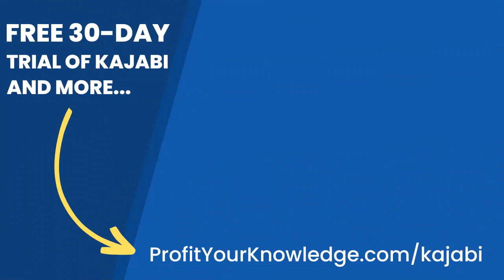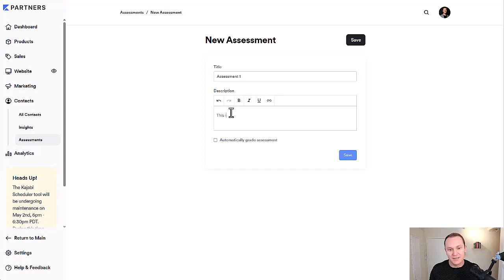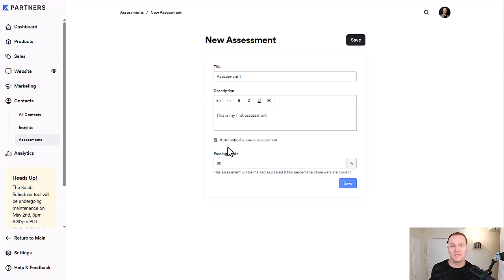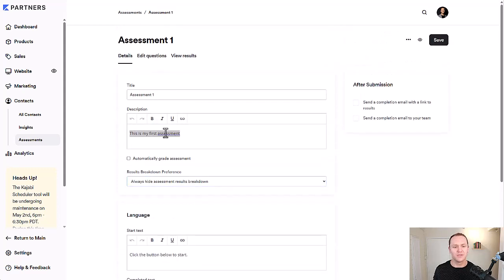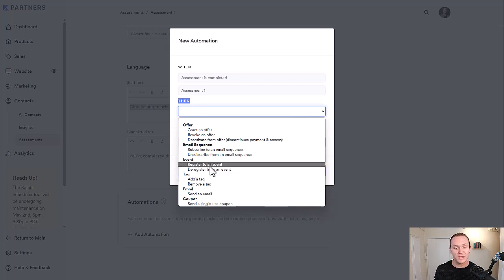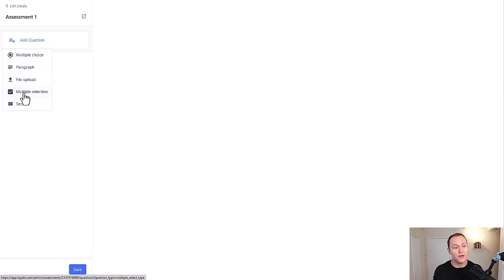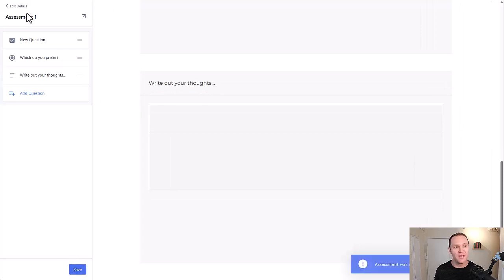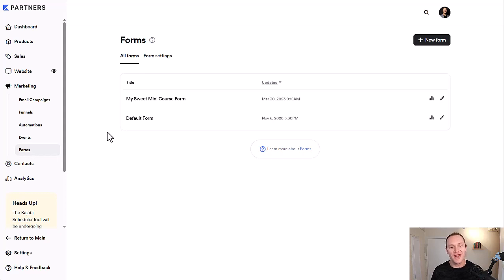How to Use Kajabi Assessments in your Business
In this video, we'll be taking a look at how you can use Kajabi assessments in your business. Kajabi assessments are a great way to measure customer satisfaction, measure the effectiveness of your marketing campaigns, and add to your online courses.Kajabi assessments are a simple tool that can help you track your customer's opinions and understand their needs. After watching this video, you'll be able to use Kajabi assessments in your business to improve your marketing strategy and increase customer satisfaction!

⏰Time Stamps:

0:00 - Introduction
0:30 - Try Kajabi for 30 Days FREE
1:37 - Creating Assessments in Kajabi